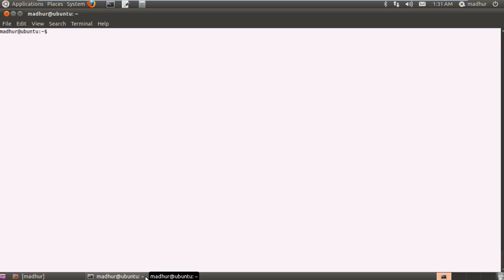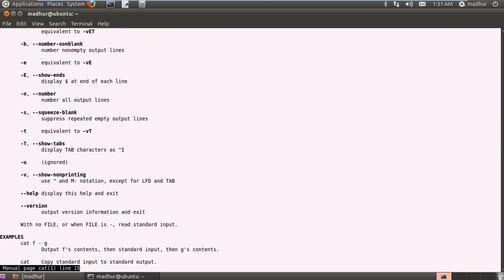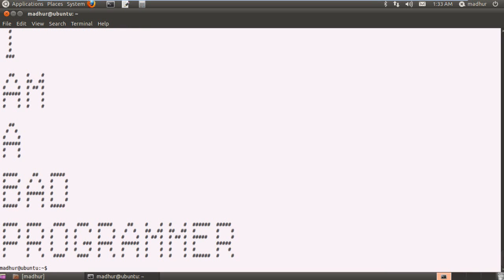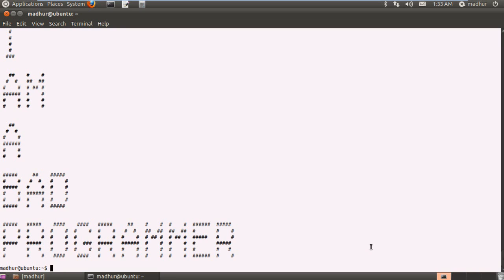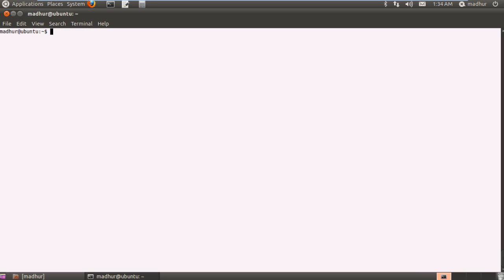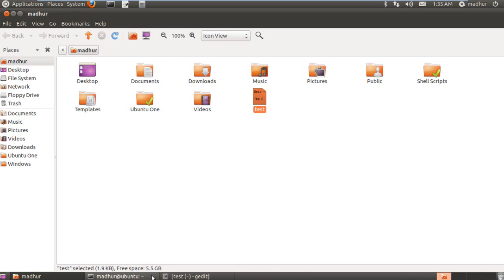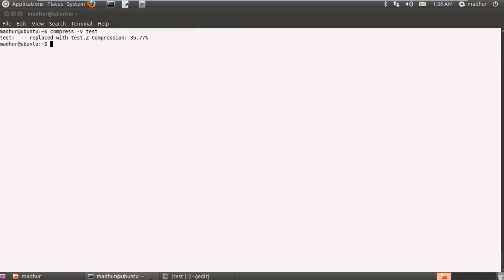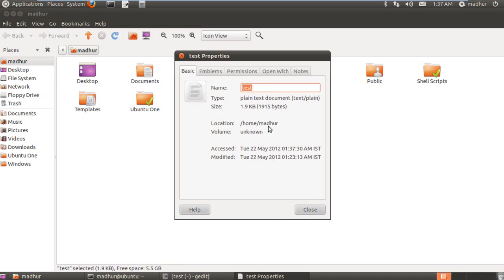Shell Scripting Tutorial 15 Get Help, View Fancy Text & Reduce File Size